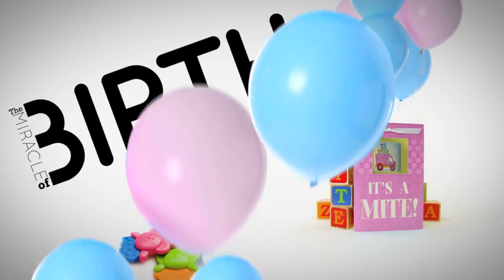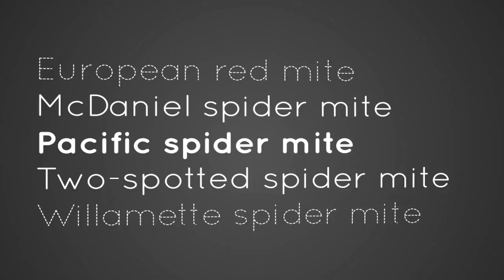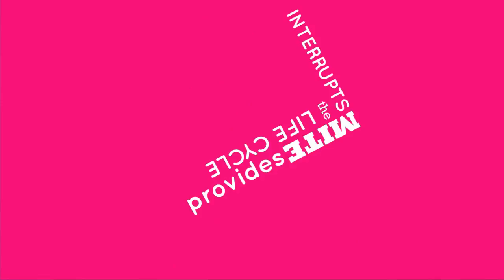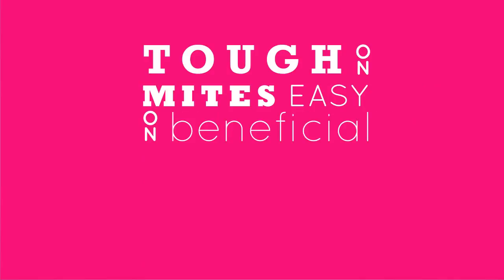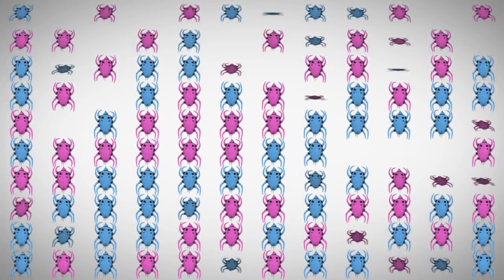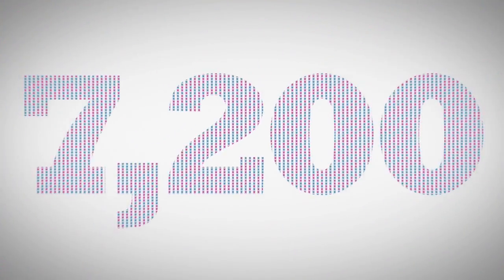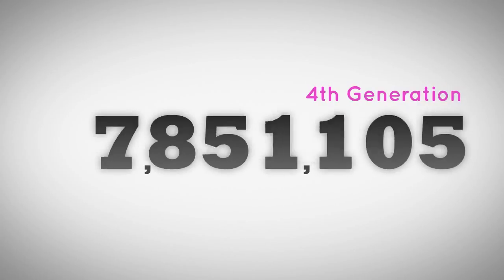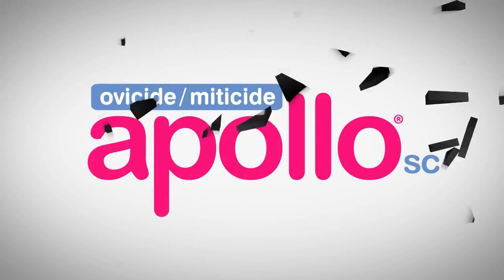Mite Math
Get mites before they get out of hand.

There are five main mite species. Any or all can create havoc in your crops -- if you don't deal with them early. It's important to use management solutions that fit your IPM practices, especially those that respect beneficial insects.

Let's do the math.

Mites thrive under hot, dry conditions. That's when mites really begin to do damage. One female lays 120 eggs in the first generation -- half will be male and half female. In the second generation, the female mites again lay 120 eggs each: for a total of 7,200 eggs.

Half of those eggs are female, and they will complete the third generation by each laying another 120 eggs. Now we're at a running total of 432,000 mites. By the time the fourth generation rolls around, you could be facing a total of 26 million total mites.

In as little as 15 days, what began with one mite could result in devasting crop losses.

To discuss mite management solutions, talk to your PCA, retailer or an ADAMA specialist.